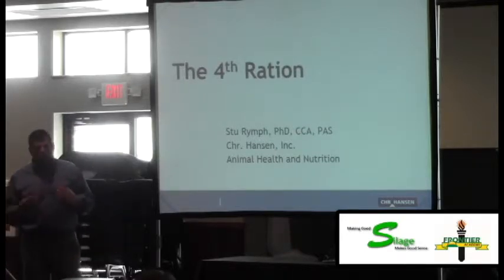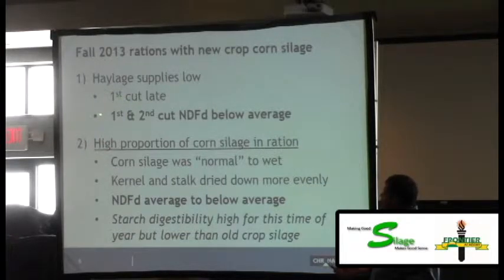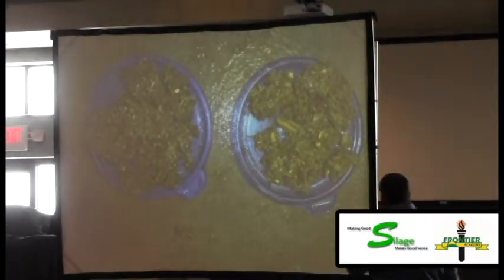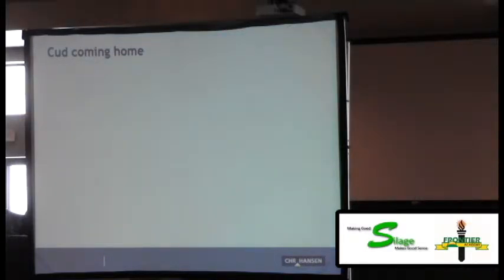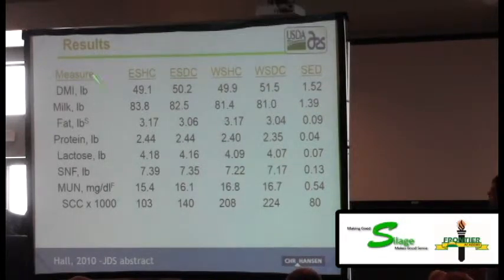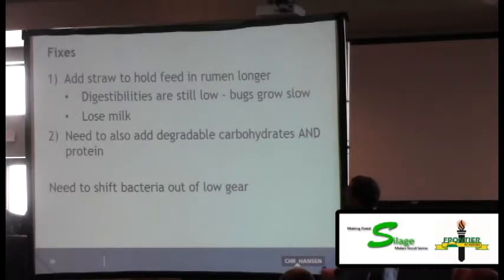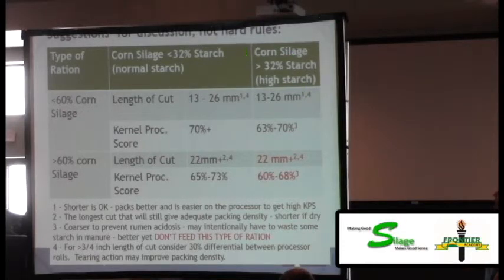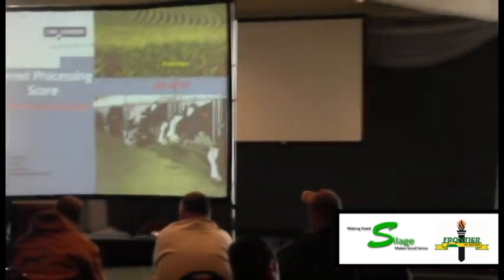Silage Seminar Nutrition Segment 1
Dr. Stu Rymph from Chr. Hansen talks about proper nutrition and silage at the Frontier Ag & Turf Academy "Making Good Silage Makes Good Sense" seminar.  To view more Frontier Academy videos, please visit us